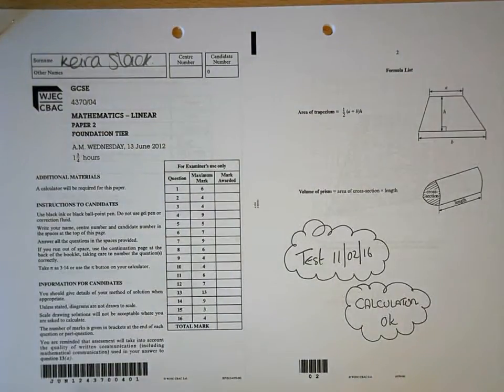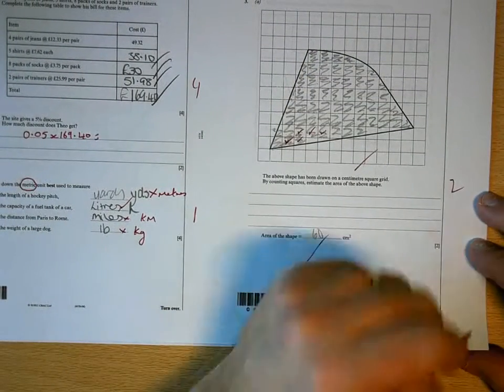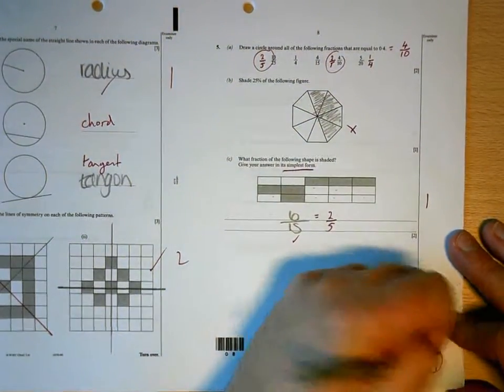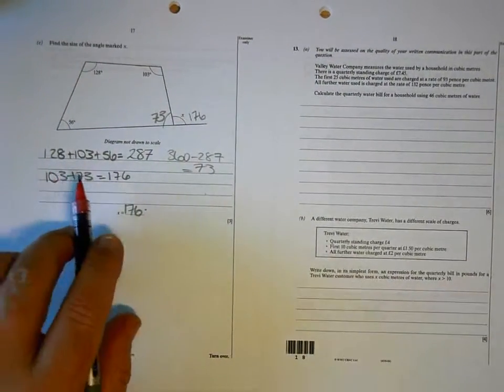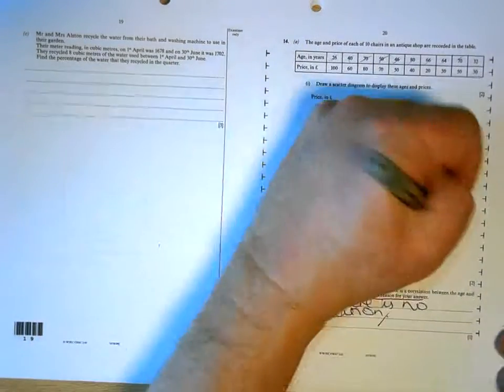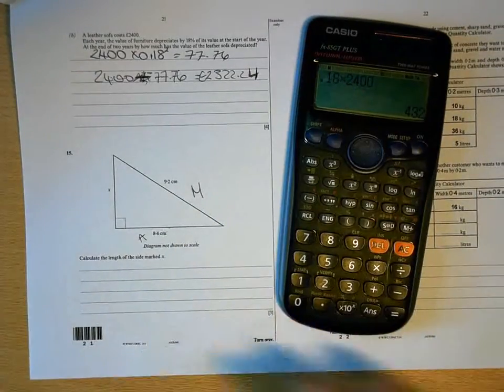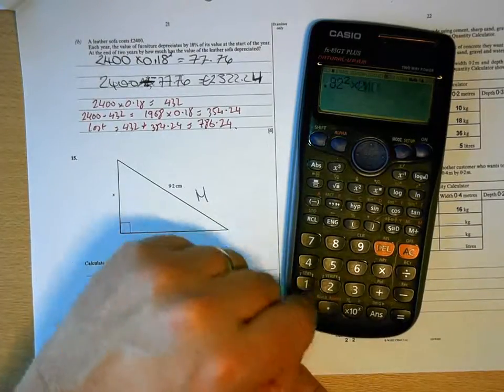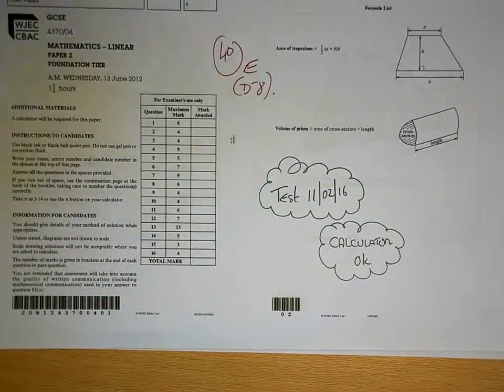Keira Jun 12 P2